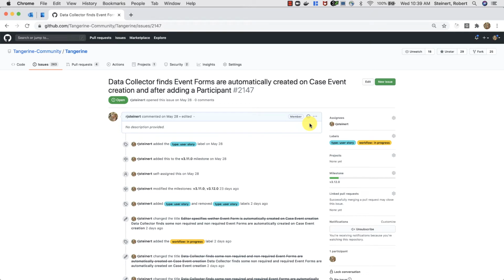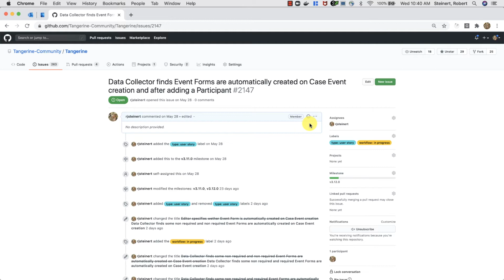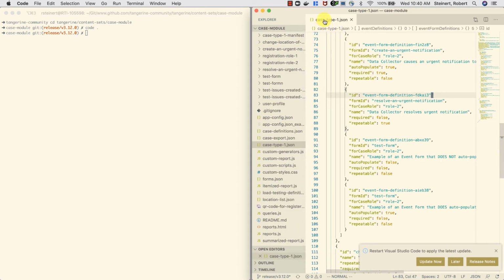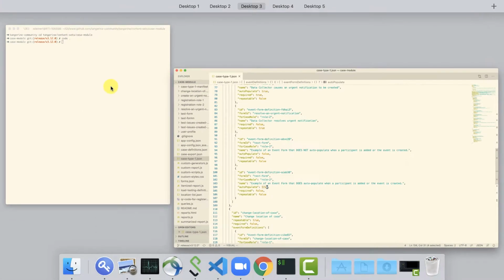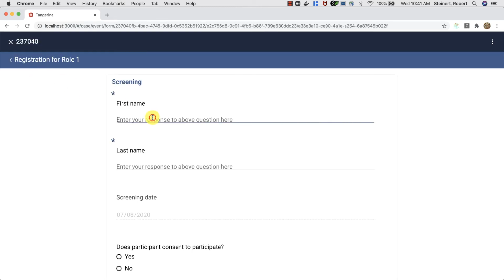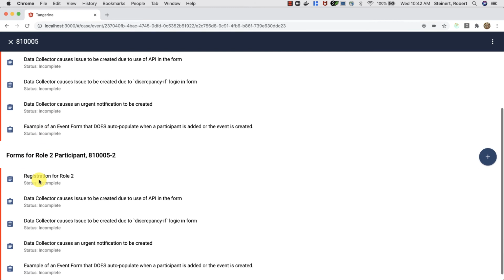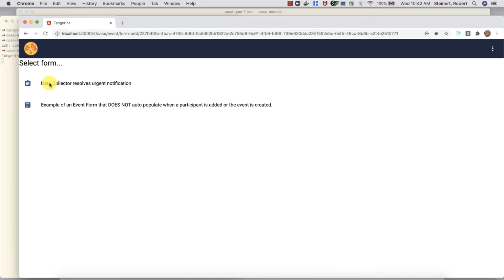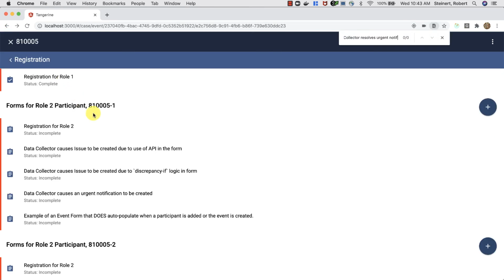Demo - Data Collector finds Event Forms are automatically created on Case Event creation and after a